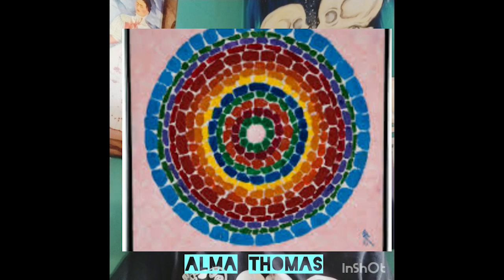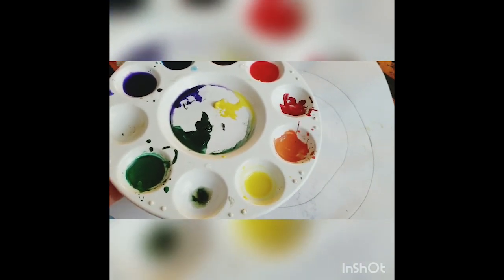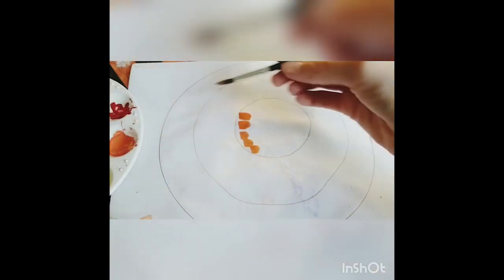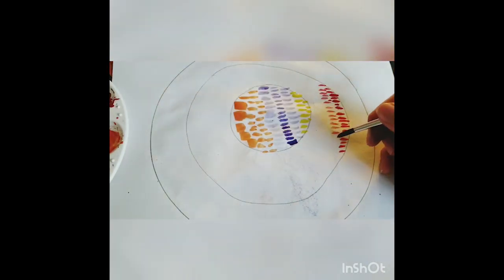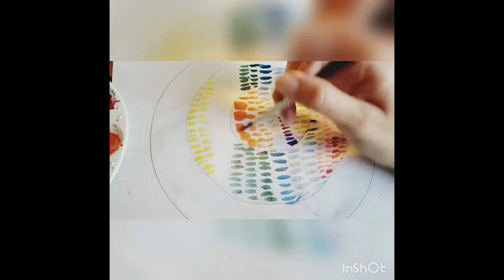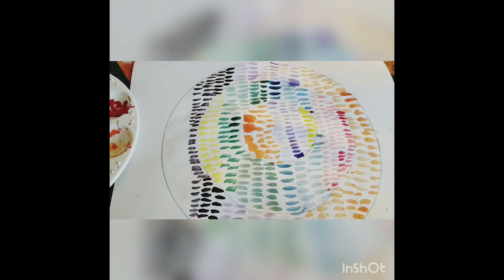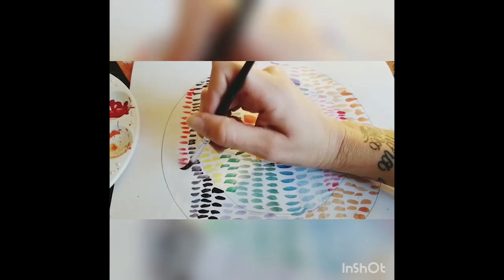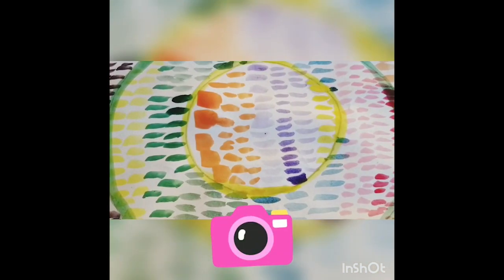Dianna Najar Alma Thomas Part 3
About us

Our mission is to provide innovative, artistic, educational, and therapeutic programs that transform and inspire children, at-risk youth, and families to fulfill their highest potential in life.

Company Overview

The Arts Center is the first and only organization in Orange County offering unique programming that combines the arts, academics and creative therapies to help youth realize their highest potential.

Description

The Orange County Children’s Therapeutic Arts Center is seen as a focal point of therapeutic arts services for children and youth in Orange County. OCCTAC offers high-quality, comprehensive-multicultural curriculum and programs that combine the Arts, academics and creative therapies to empower youth. OCCTAC’s vision prioritizes empowering children and youth of limited resources.

General Information